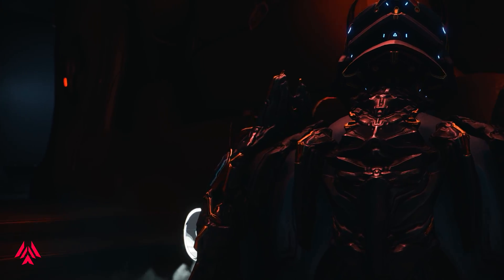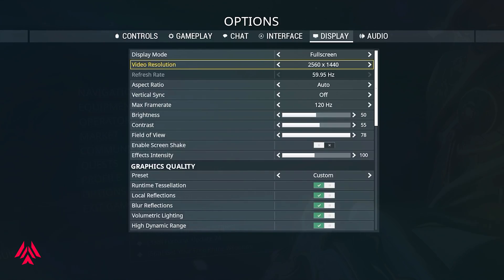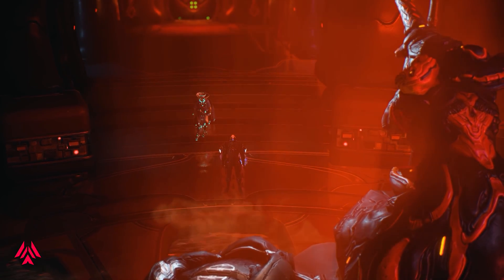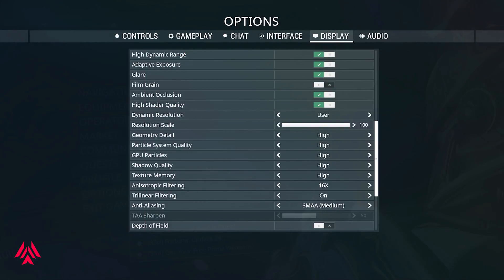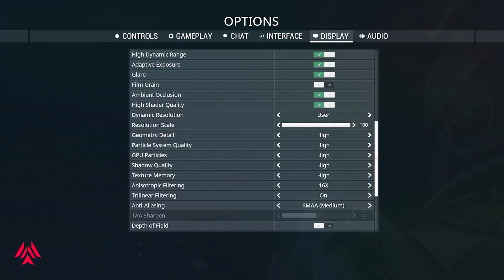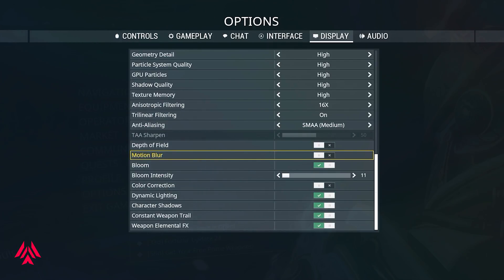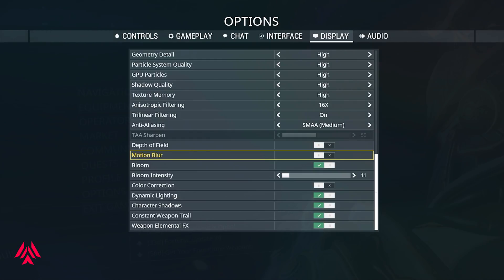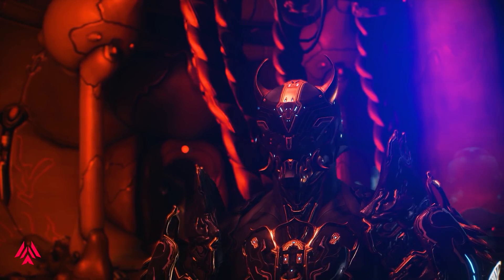Best Display Settings ||WF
These are my settings for this beautiful looks.
PC specs:
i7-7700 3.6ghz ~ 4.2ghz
32gb ram
GTX 1070 (8gb)